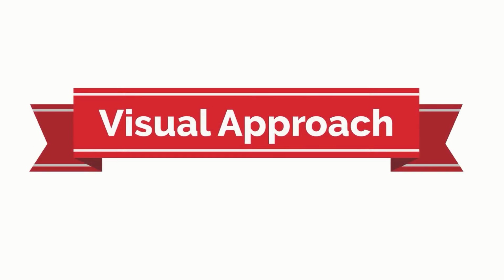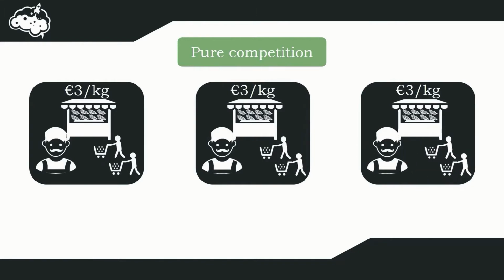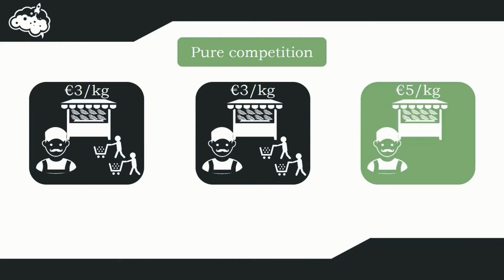Traditional Text-based lecture vs Visual lecture delivery approach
This short video intends to highlight the superiority of visually designed lecture over a traditional text-based lecture learning